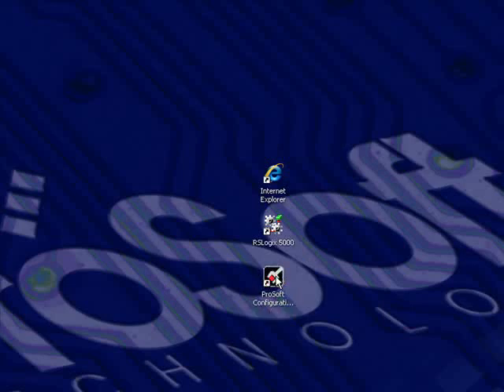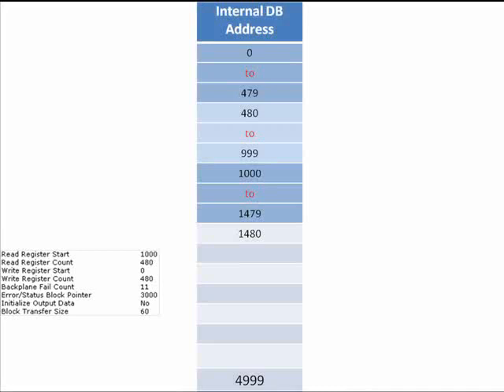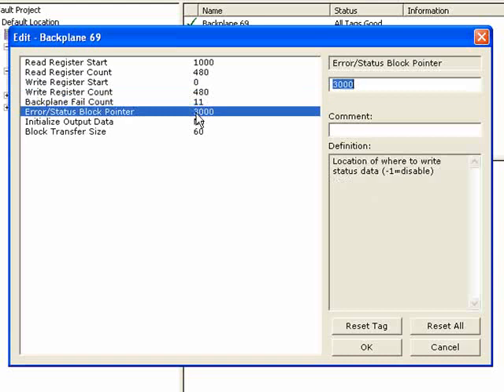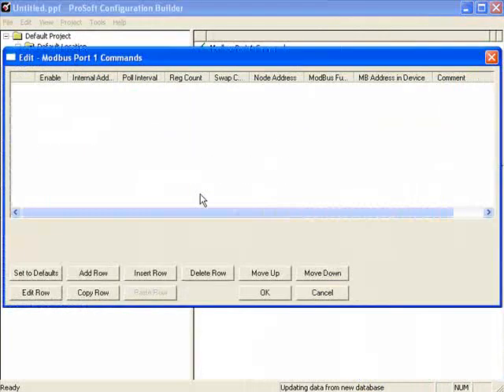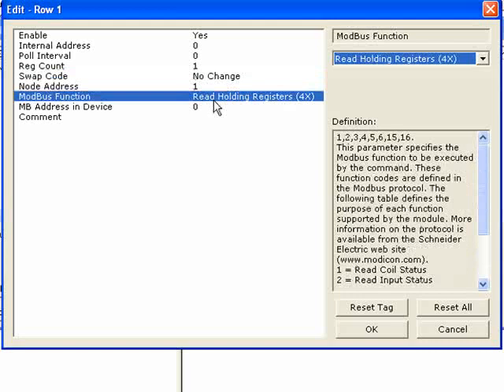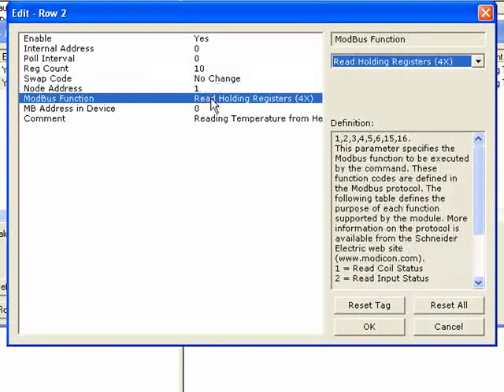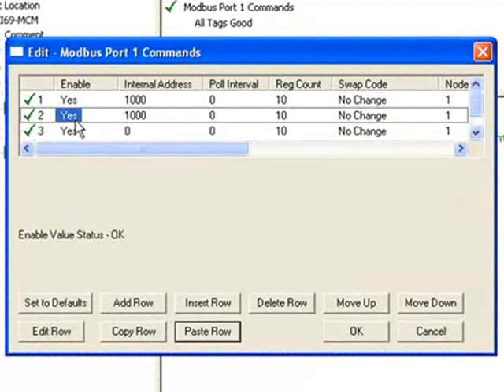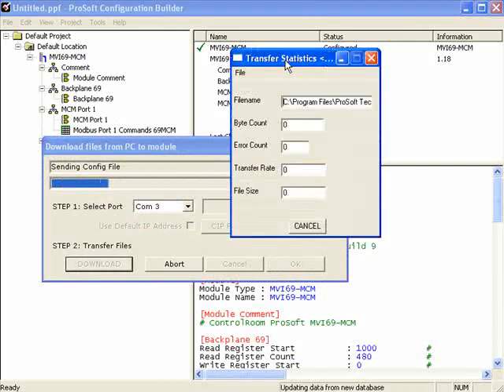ProSoft Technology Configuration Builder (PCB)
With ProSoft Configuration Builder you can use a single software tool to configure and test all ProLinx modules, as well as a growing selection of ProSoft inRAx and ProTalk modules

Use a single software tool to configure and test all ProLinx modules, as well as a growing selection of ProSoft inRAx and ProTalk modules. ProSoft Configuration Builder simplifies the task of managing the configuration files that control how your ProSoft module operates. ProSoft Configuration Builder is designed for computers running the following versions of Microsoft Windows:

Windows 7 Professional (32-bit and 64-bit versions), 8 GB RAM Intel® Core™ i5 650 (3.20 GHz)
Windows XP Professional Ver.2002 Service Pack 2, 512 MB RAM Pentium 4 (2.66 Gz)
Windows 2000 Ver.5.00.2195 Service Pack 2 512 MB RAM Pentium III (550 MHz)

NOTE: To use PCB under the Windows 7 OS, you must be sure to install PCB using the "Run as Administrator" option. To find this option, right-click on the Setup.exe installer program icon. In the context menu, you will see the "Run as Administrator" option. Left-click to use this install option. Be aware, you must install using this option even if you are already logged in as an Administrator on your network or personal computer (PC). Using the "Run as Administrator" option will allow the PCB installer to create folders and files on your PC with proper permissions and security. If you do not use the "Run as Administrator" option, PCB may appear to install correctly; but you will receive numerous, repeating file access errors whenever PCB is running, especially when changing configuration screens. If this happens, to eliminate the errors, you will have to completely uninstall PCB and then re-install using the "Run as Administrator" option.

ProSoft Configuration Builder also provides the following features:

    Graphical User Interface replaces the Hyperterminal download and monitor method.
    Provides error reduction in setting up configuration files.
    Extensive online help for module-specific configuration options.